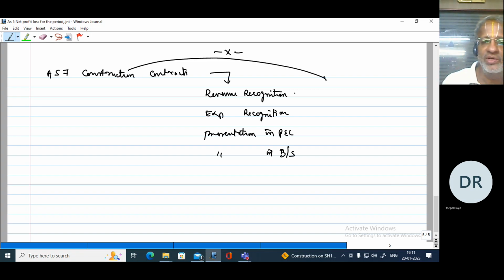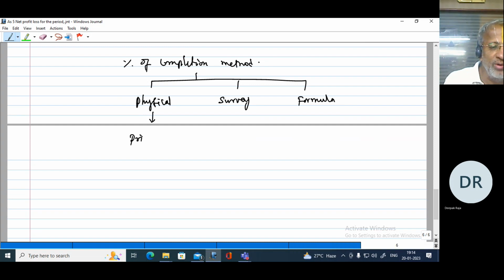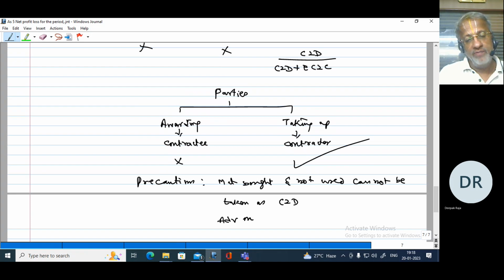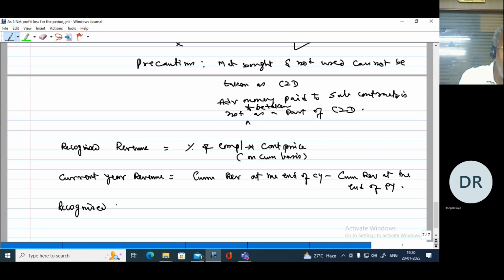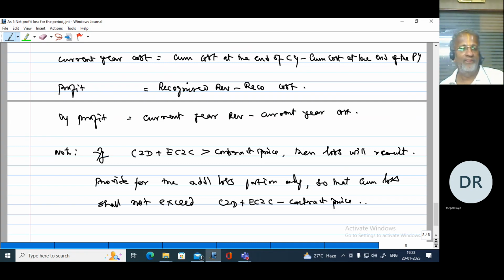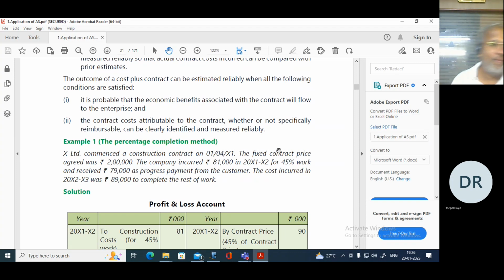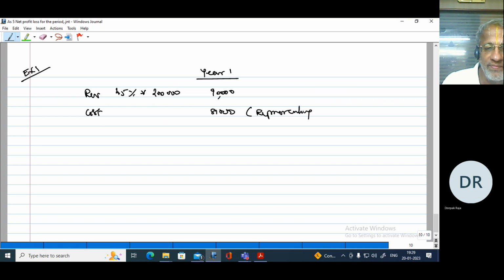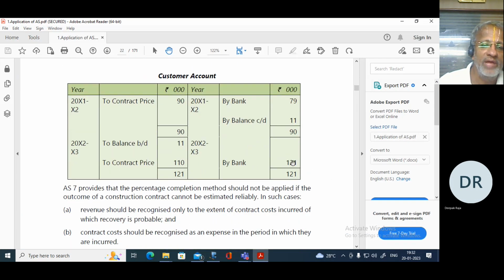CA INTERMEDIATE | ADVANCED ACCOUNTING | AS 7 | CONSTRUCTION CONTRACTS | SREERAM COACHING POINT